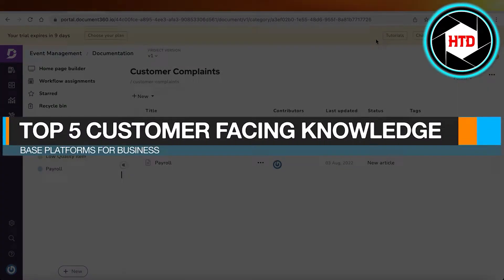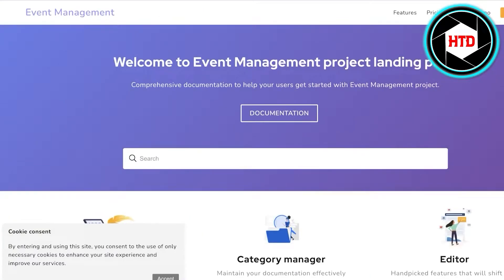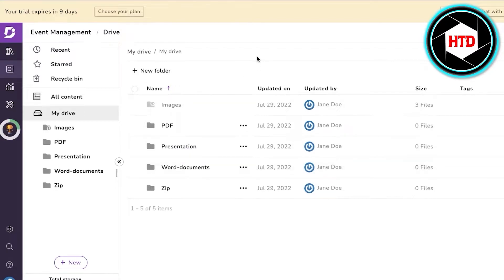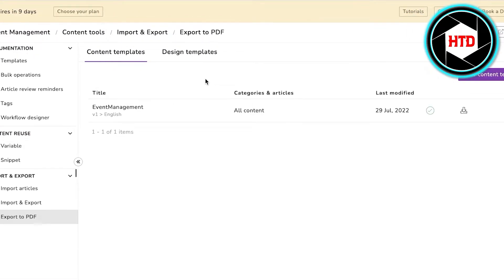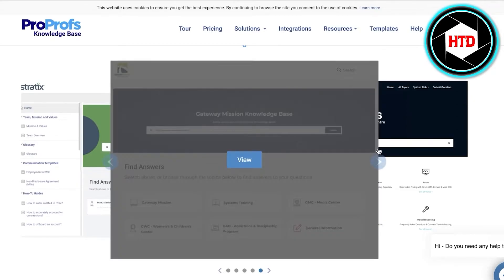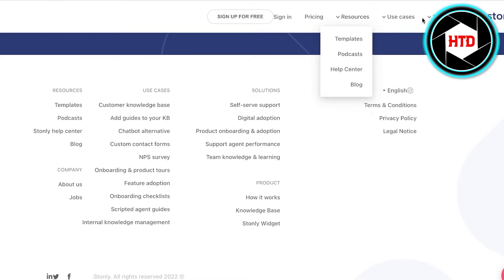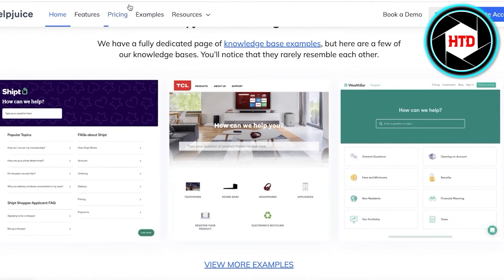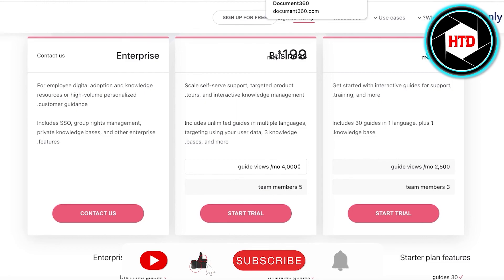Top 5 Customer Facing Knowledge Base Platforms for Business | Comparison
This video will cover everything and we'll do a thorough comparison.

A knowledge base (KB) is a technology used to store complex structured and unstructured information used by a computer system. The initial use of the term was in connection with expert systems, which were the first knowledge-based systems

#1 - Document360
#2 - ProProfs
#3 - Zendesk
#4 - Stonly
#5 - Helpjuice

00:00 - Introduction
01:43 - Document360 Overview
04:18 - ProProfs Overview
05:54 - Zendesk Overview
06:37 - Stonly Overview
07:33 - Helpjuice Overview
08:18 - Price Comparison